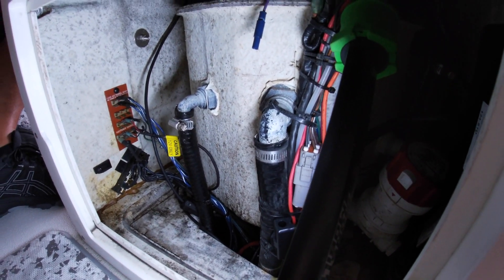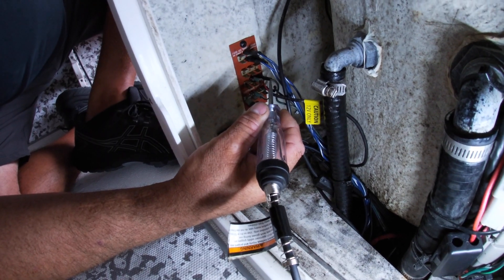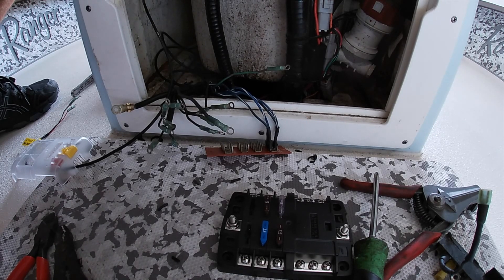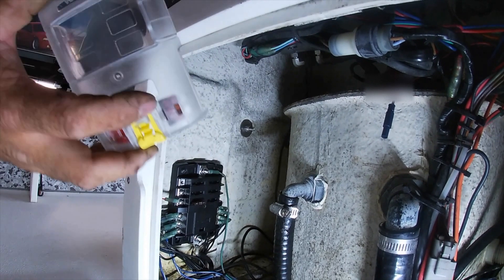How to install a Blue Sea Fuse block in My Flats Boat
As a former Professional Marine Technician of more than 20 years, I noticed an electrical issue occurring when my GPS was shutting off because of poor connections due to corrosion of the Negative Bus Bar. As I consider future possible electrical upgrades, I decided to install a Blue-Sea-ST-5025-6 Circuit Fuse Block with Negative Bus Bar. This is available for purchase over the counter for an average cost of $35.00. If you still have any questions after watching this video, feel free to post your questions/comments below.